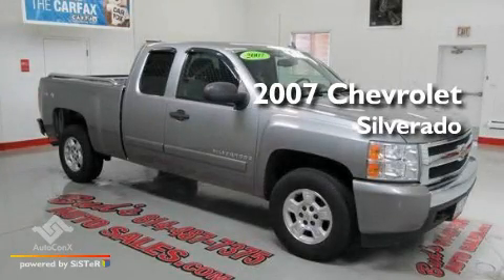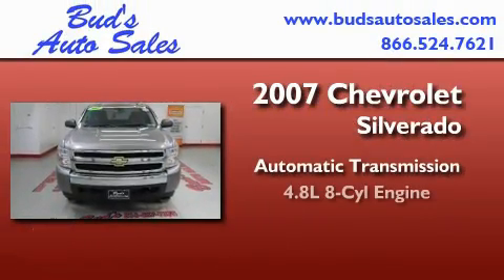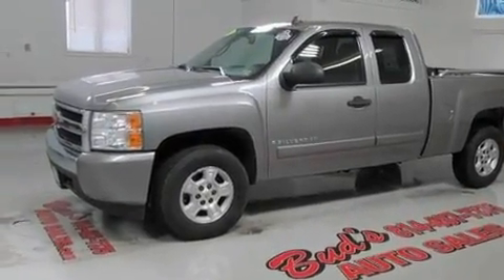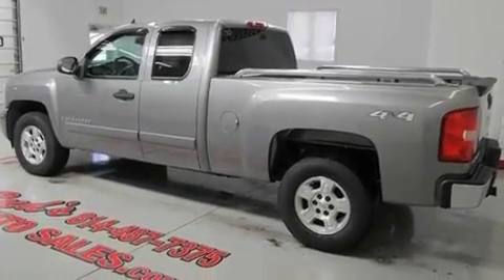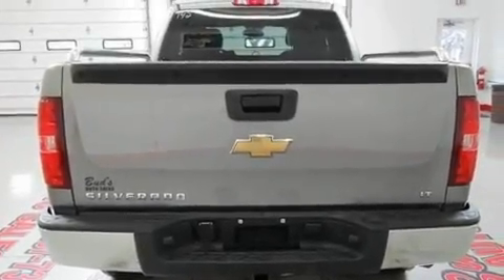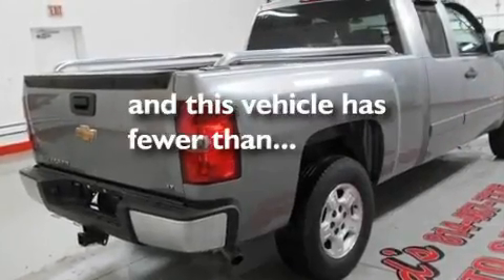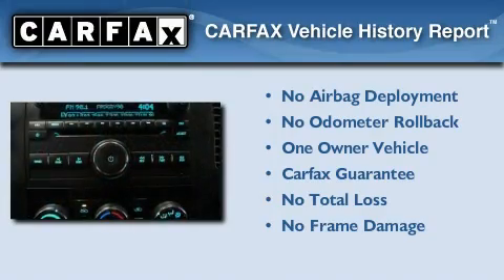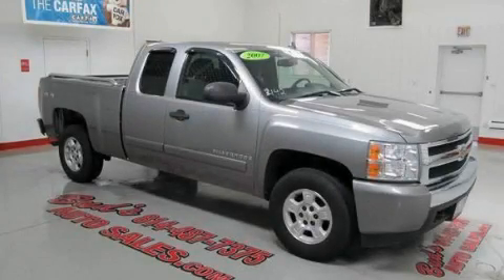Preowned 2007 Chevrolet Silverado 1500 Beaverdale PA 15921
Year : 2007
 Make : Chevrolet
 Model : Silverado 1500
 Engine : V8 4.8 Liter
 Trans . : Automatic
 Exterior : Gray
 Miles : 49,549
 Interior : Black
 Stock : 679142